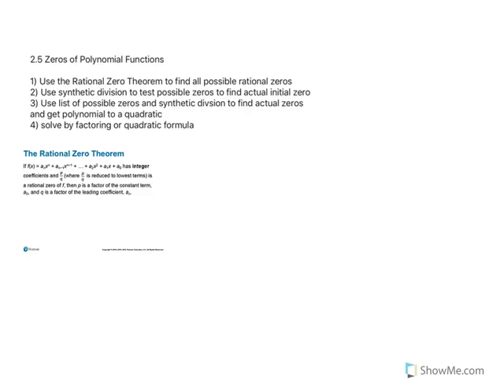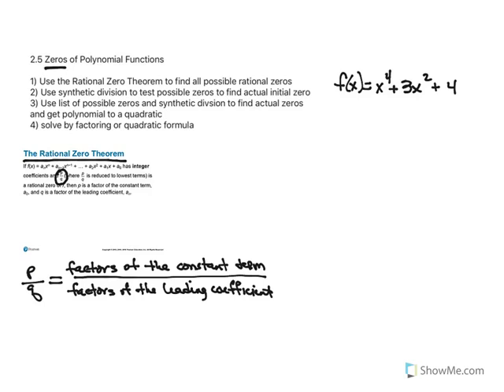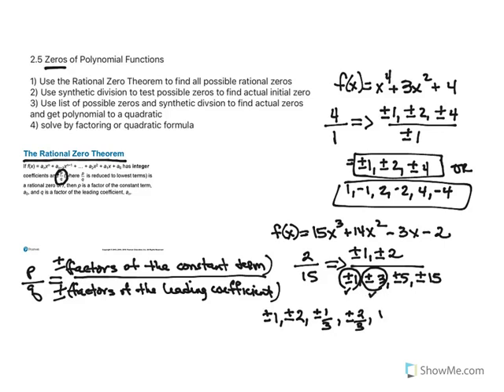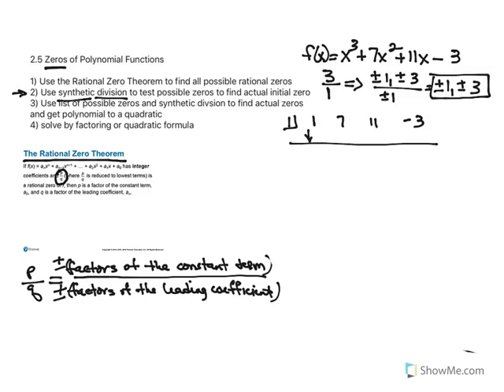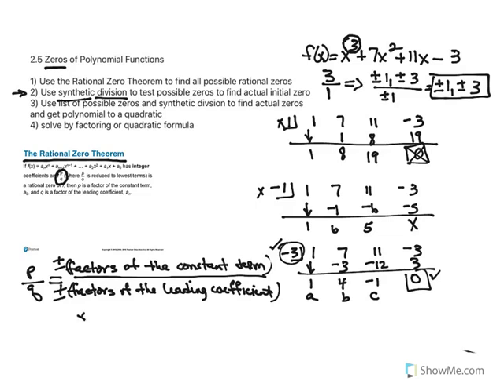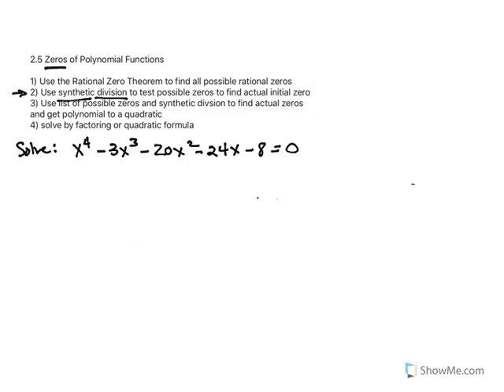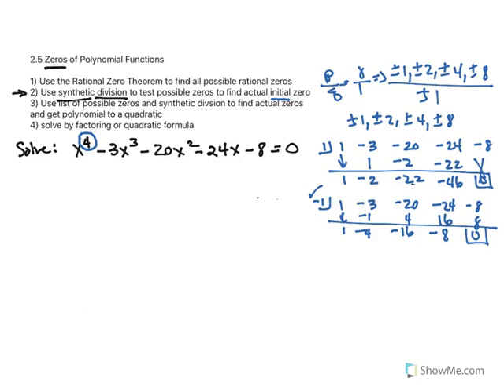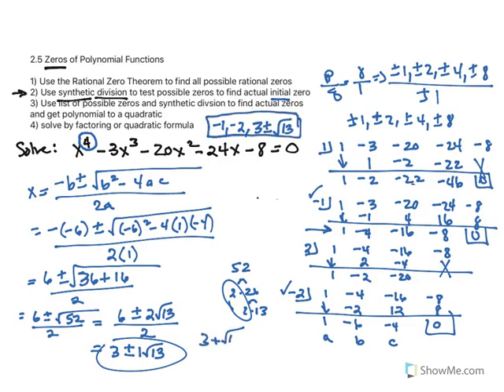Zeros of Polynomial Functions (2.5)